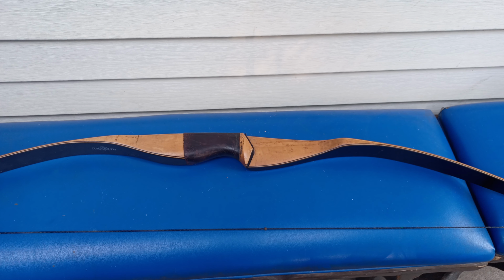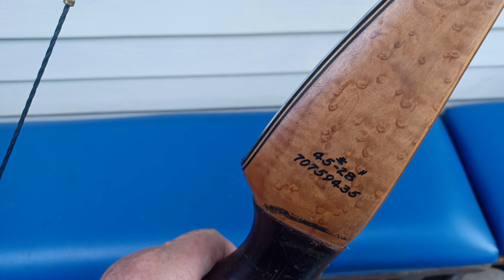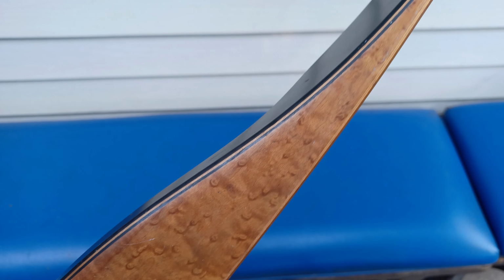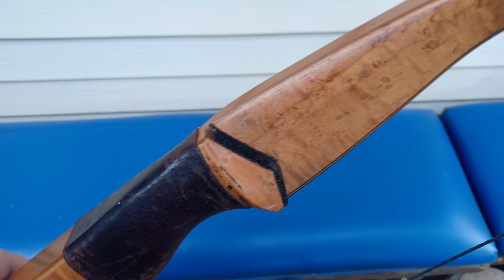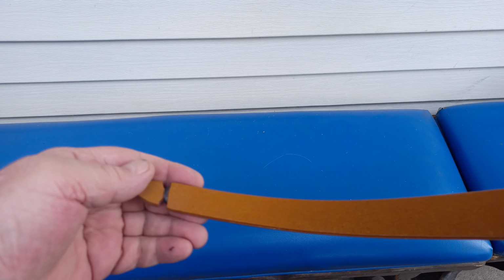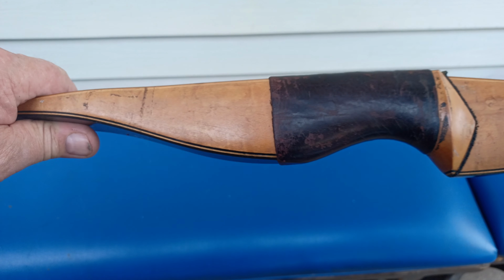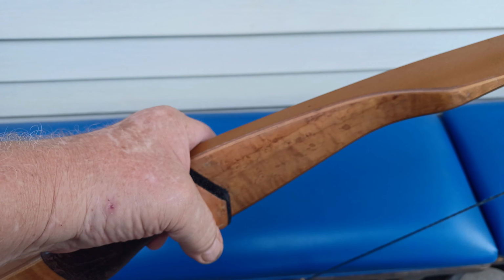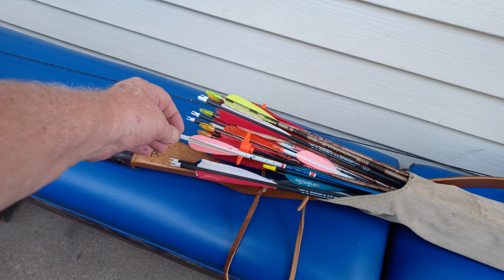1959 Vintage Herter's Archery amo 70".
45#@28" amo 70" 1959 Vintage Recurve Hunting Bow.